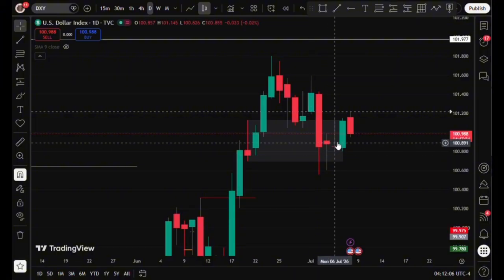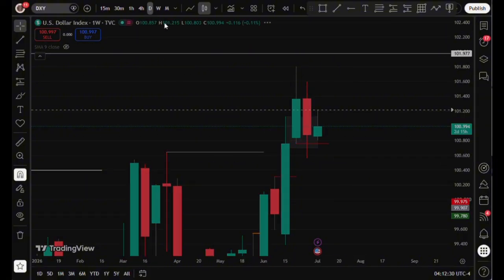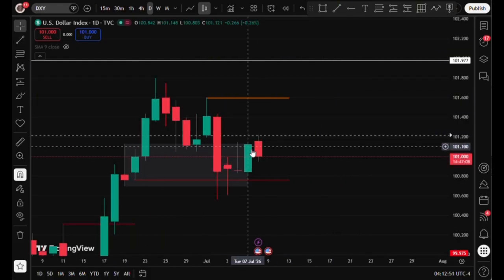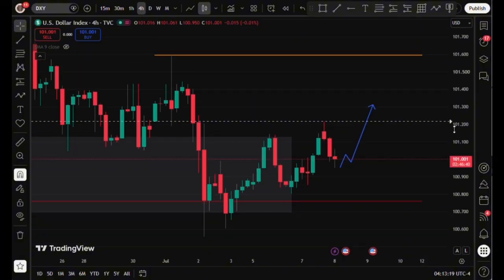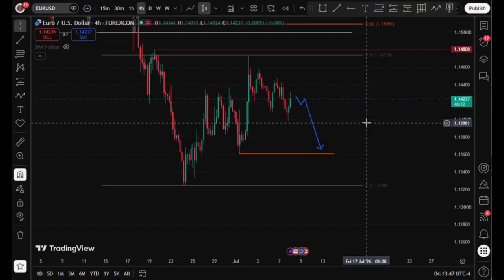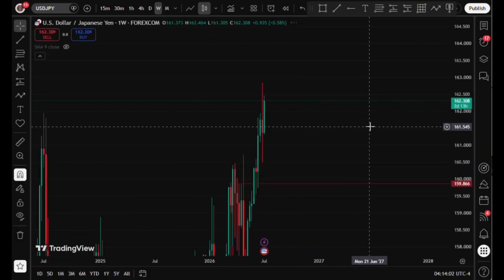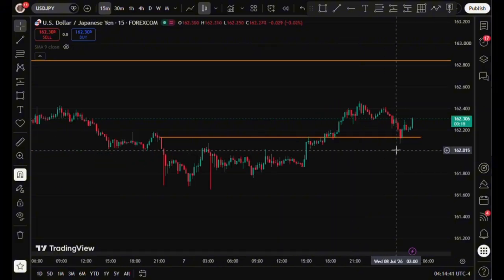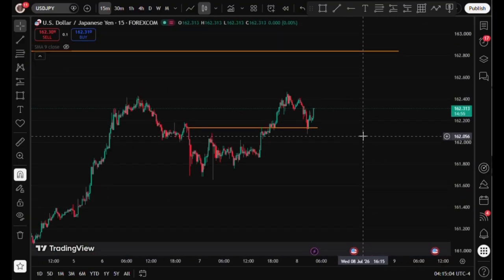Mid Week Market Analysis | July 8, 2026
Take a strategic pause and assess how the market is unfolding this week. This mid week analysis for July 8, 2026 highlights current price action, key levels in play, and potential setups to watch for the remaining trading sessions.

Stay disciplined, manage your risk effectively, and adjust your strategy based on real market behavior. Consistency in analysis leads to confident and controlled execution.

Follow @coinlearnity for more financial tips and beginner friendly Forex education.